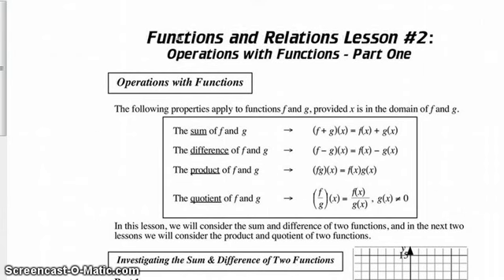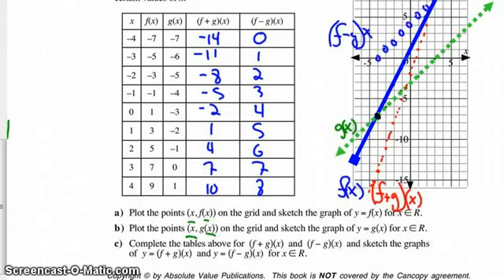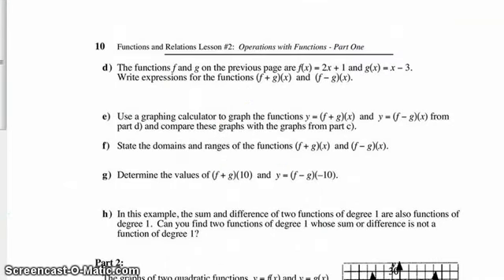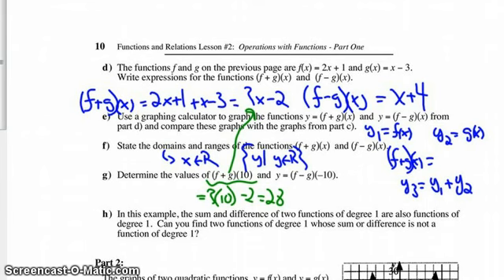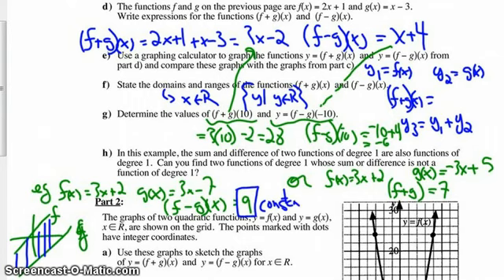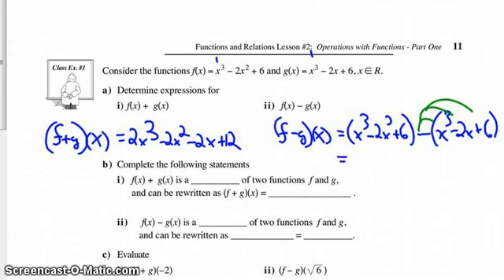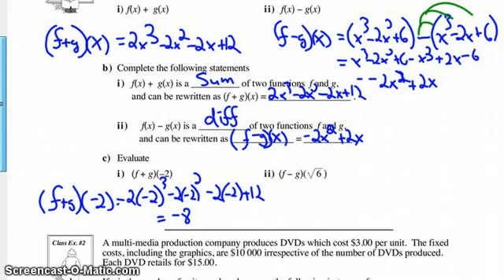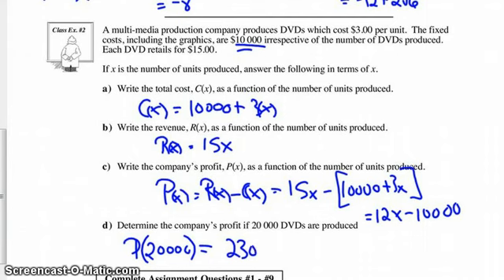30 1 Functions and Relations Lesson 2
ops of functions part 1